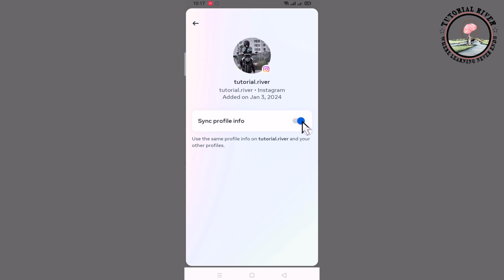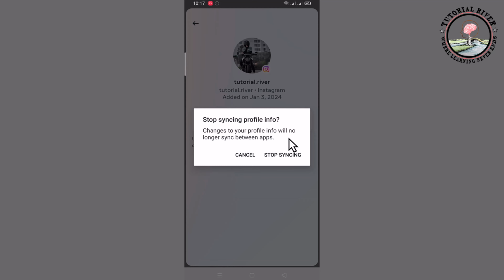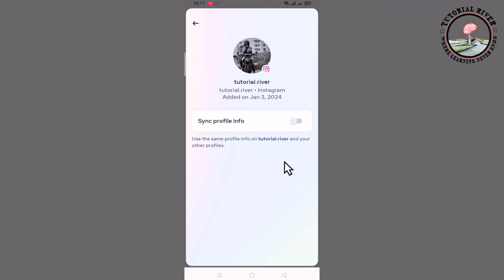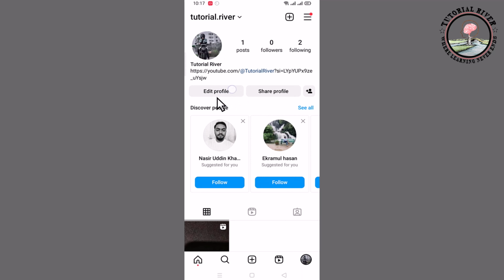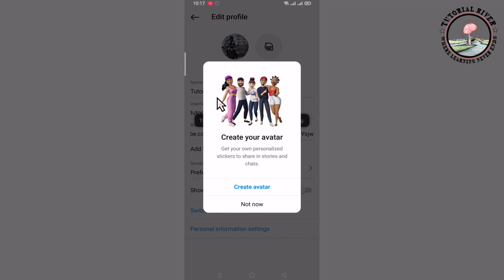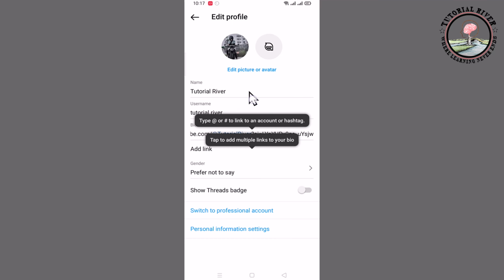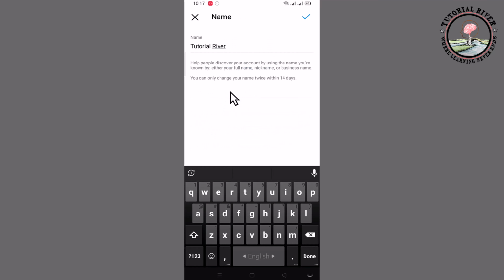How to Change your Instagram name without Facebook [ Easy Ways ]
You can easily change name on Instagram without changing your Facebook username even if your account is also linked to Facebook. Here is how to do this.

Video Parts:
0:00 Info & Intro
0:10 Open Instagram
0:28 Settings & privacy
0:55 Disable Sync
1:27 Ending & Outro